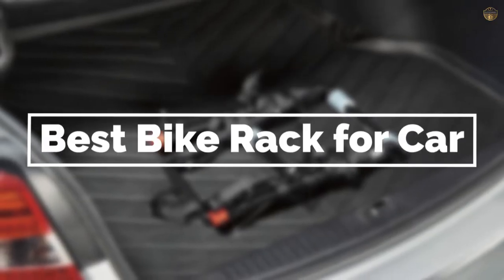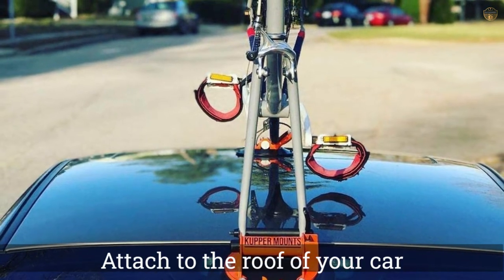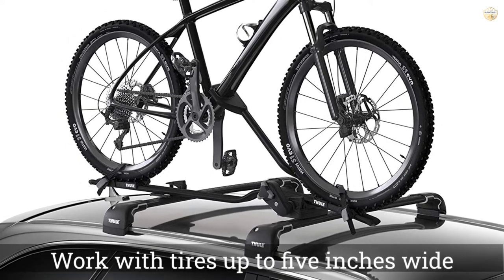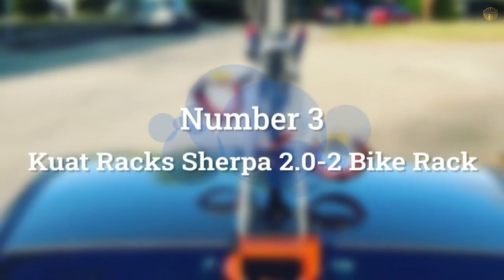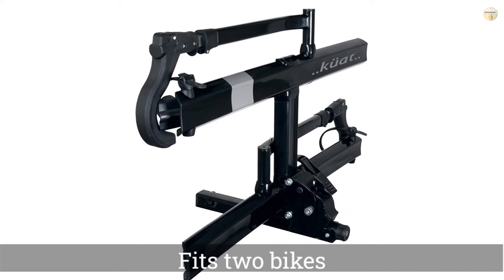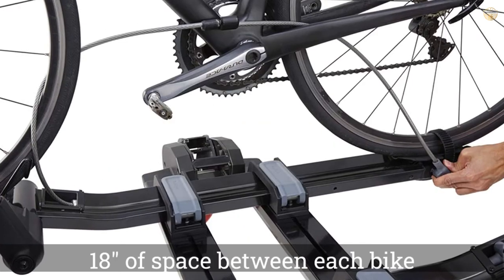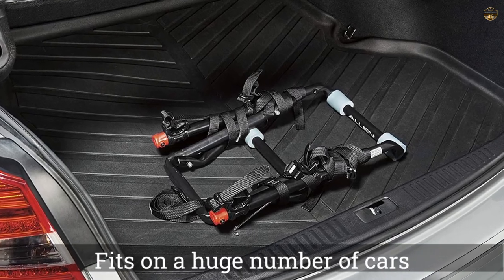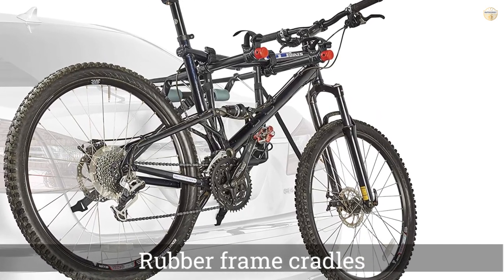Top 5 Best Bike Rack for Car Review in 2023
Best bike racks for car featured in this Video:

0.13NO.1. Kupper Mounts Suction Cup Bike Rack
0.46NO.2. Thule ProRide XT Roof Bike Rack
1.15NO.3. Kuat Racks Sherpa 2.0-2 Bike Rack
1.47NO.4. YAKIMA, Dr.Tray Hitch Mount Bike Rack
2NO.5. Allen Sports Deluxe 102DN-R Bike Rack

What is a bike rack for car?

A bike rack for the car is a gadget joined to a car to which bikes can be mounted for transport. Bike stopping rack, a fixed installation to which a bike can be safely connected (regularly utilizing a bike lock) to forestall burglary.

What is the best bike rack for car?

If you are looking for the top bike rack for car, then you are in the right place. Because we are here to help you in this regard. The Outdoorist team strives to collect as much information as possible, read tons of reviews from actual users and finalize the product selection based on different factors like quality, price, the reputation of the manufacturers, etc. Please let us know if you have something in your mind in the comment section.